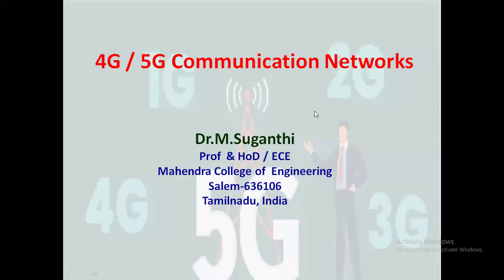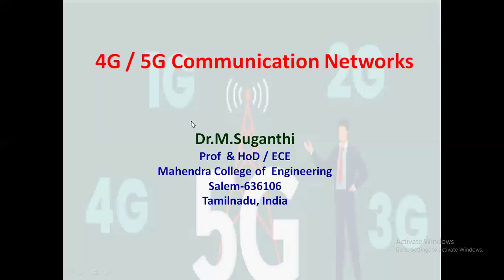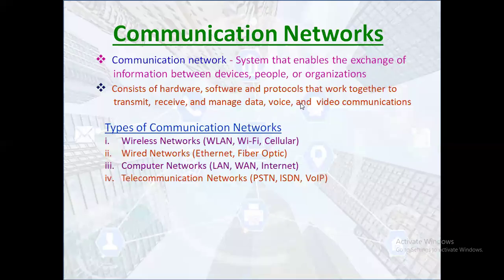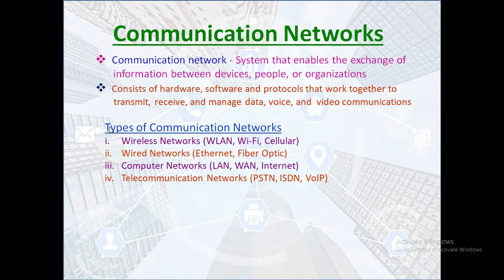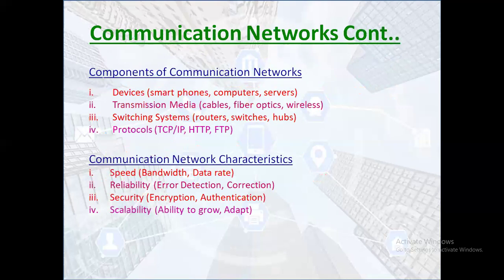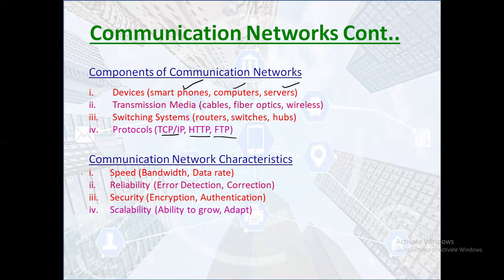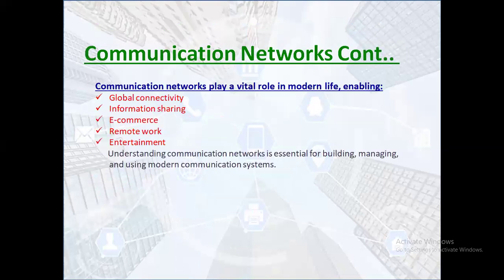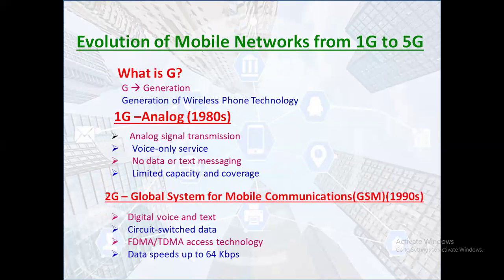Lecture 1 -4G 5G Communication Networks Introduction